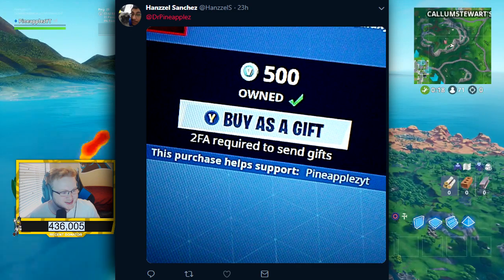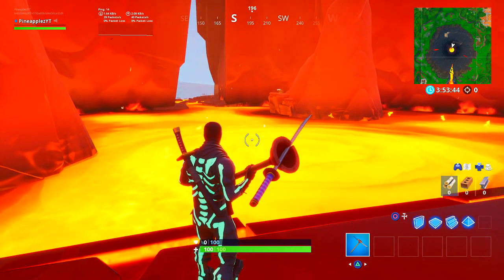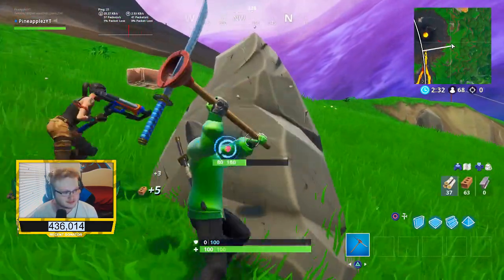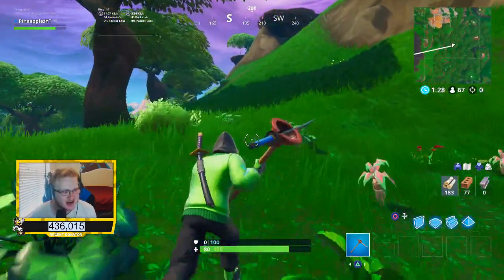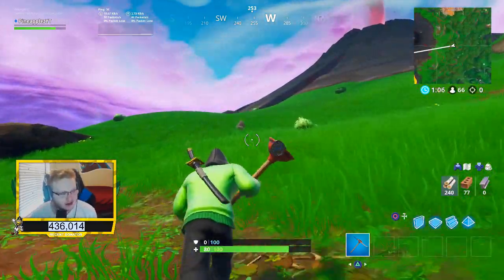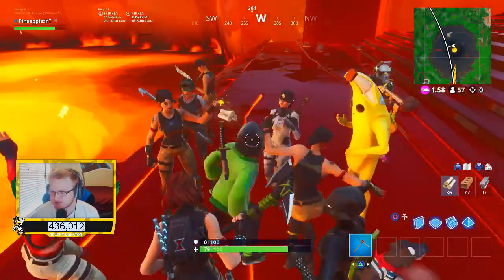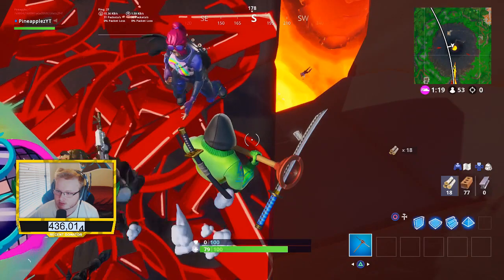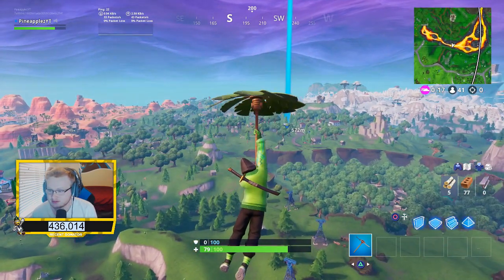*NEW* Volcano RUNE GLITCH!! (Volcano / Loot Lake Event Explained)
THE LAST RUNE! 😱🔥
This video covers everything you need to know about the status of the fifth rune, the volcano, and more!

Thanks very much for all the support, it truly does mean the world to me! Every last inch of it encourages me to do more videos for you guys each and every day.